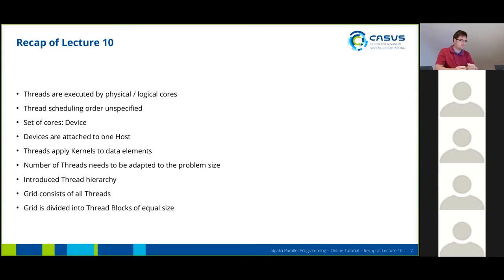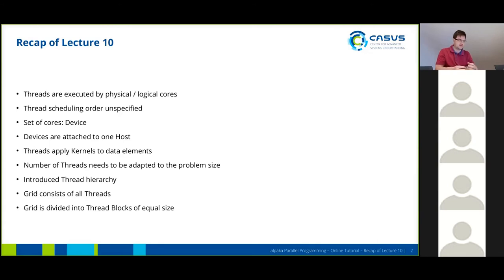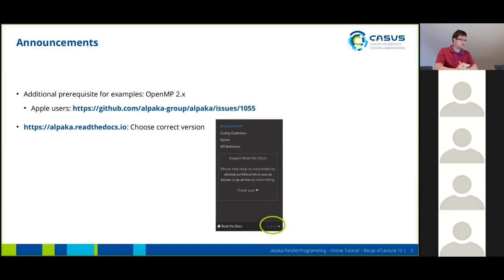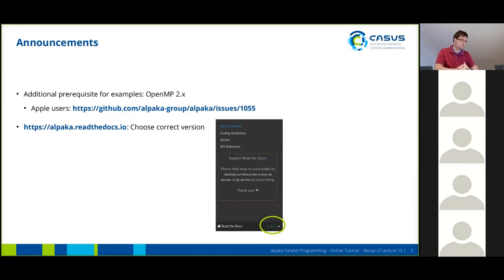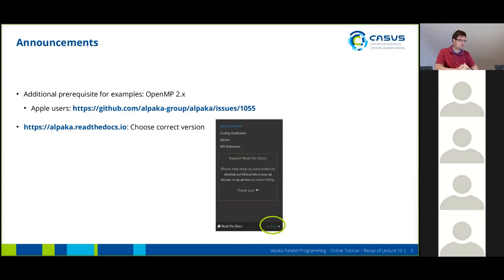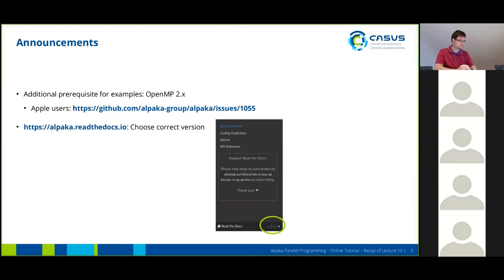Lesson 20 - Recap